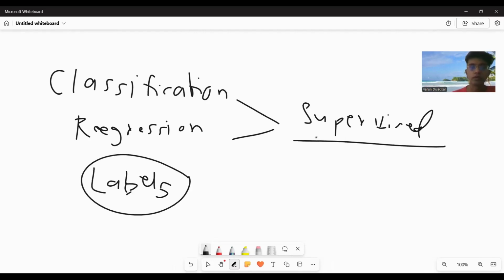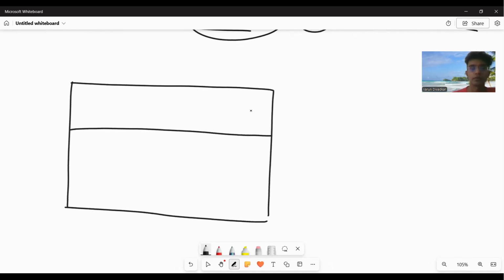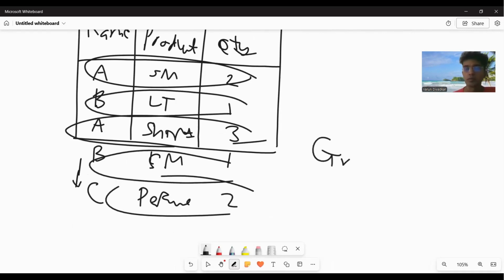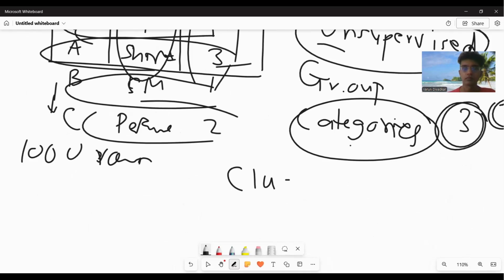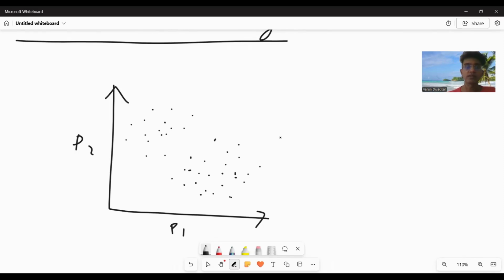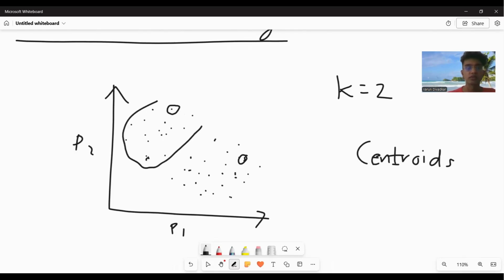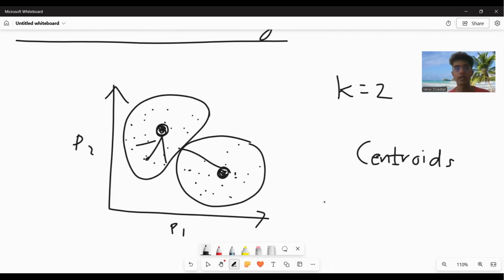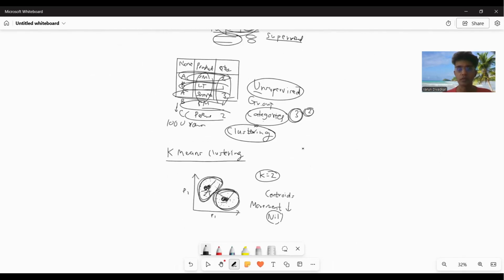What is K Means Clustering?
This video shall clarify the mechanics behind the K Means Clustering algorithm!